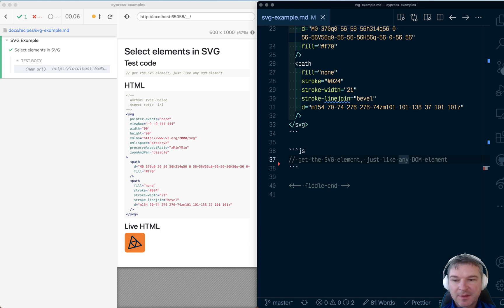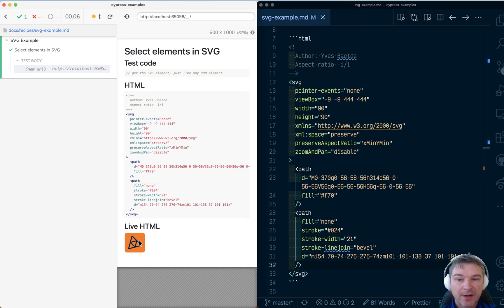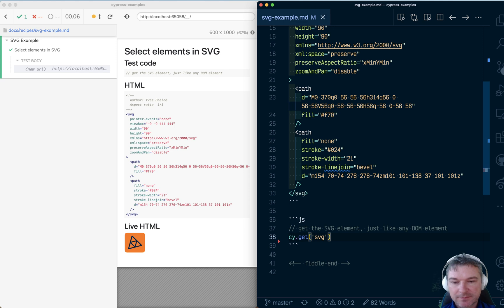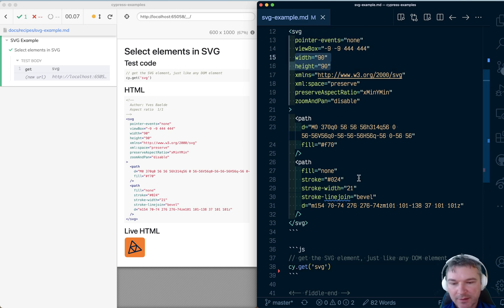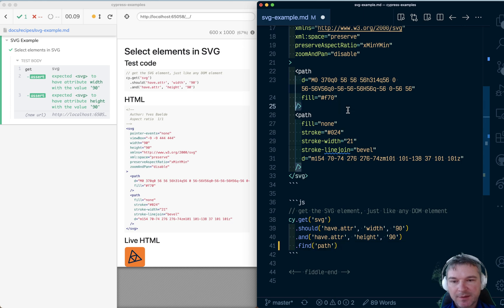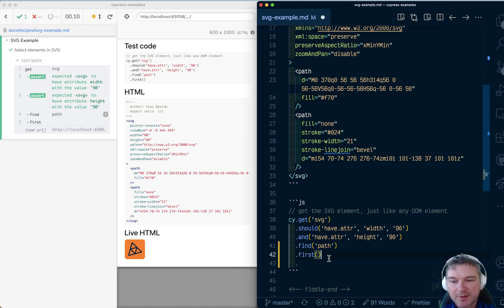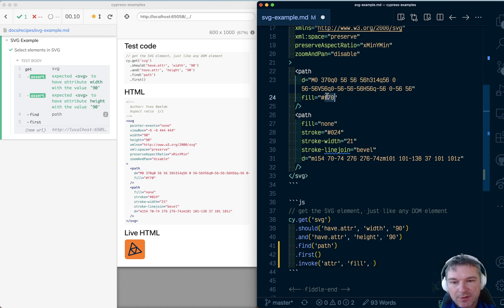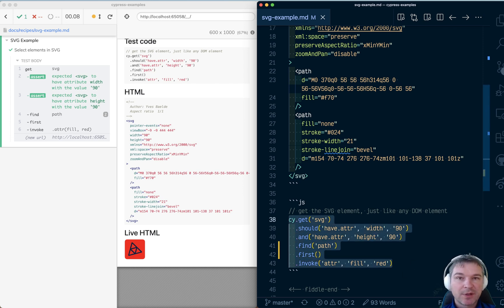Querying SVG From A Cypress Test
SVG elements are normal DOM elements in the browser, thus Cypress commands can query and check them. In this example, I show how to query an SVG element, check its attributes, and even change the "fill" attribute to make the element red.

// get the SVG element, just like any DOM element
cy.get('svg')
  .should('have.attr', 'width', '90')
  .and('have.attr', 'height', '90')
  // yields the original element
  .find('path')
  .first()
  .invoke('attr', 'fill', 'red')

Note: the assertions "have.attr" with name and value arguments yield the original element.